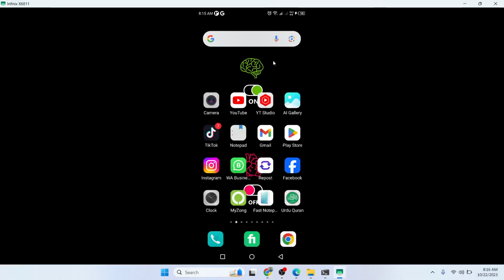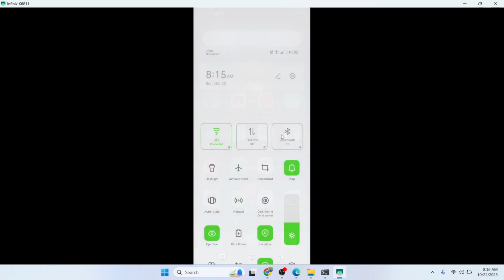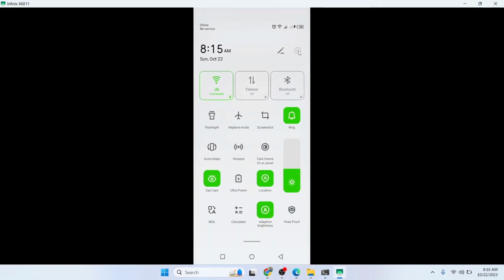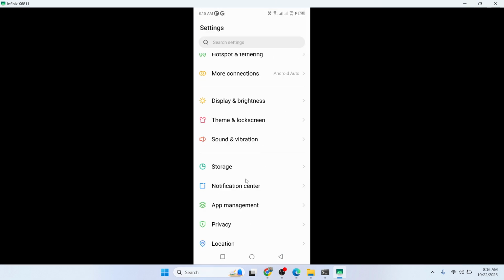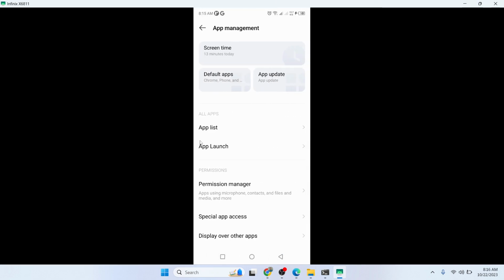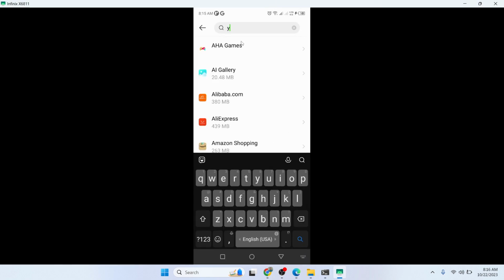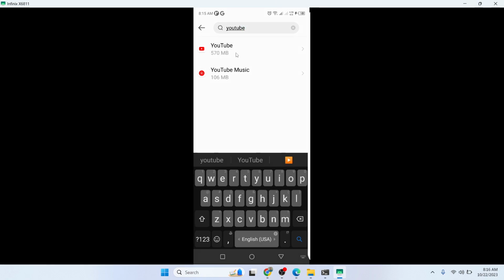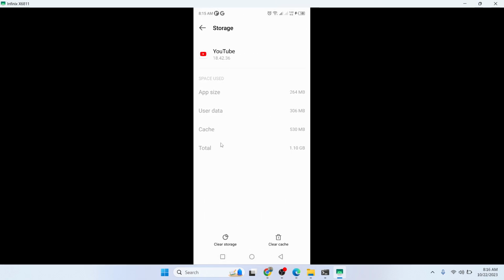Youtube not working | Youtube down today 2023